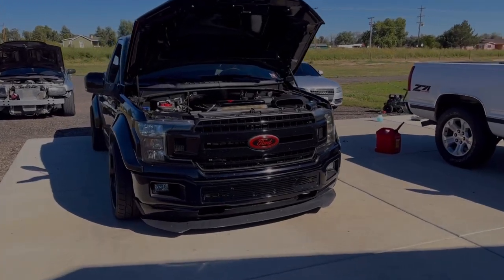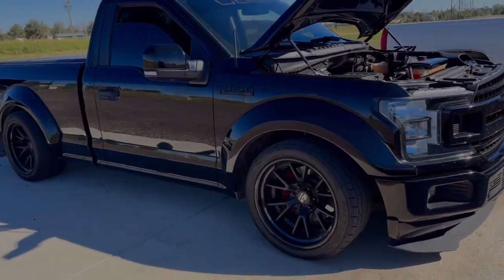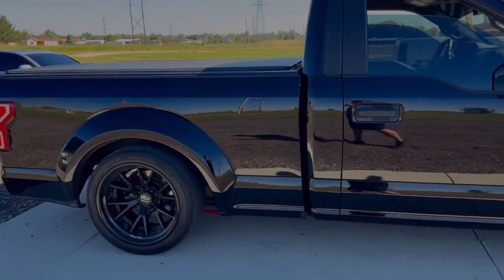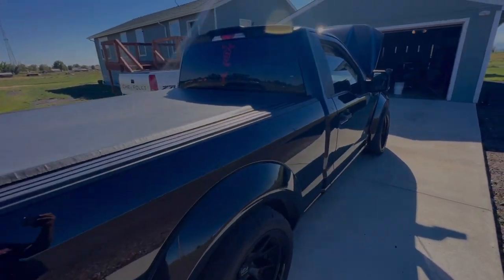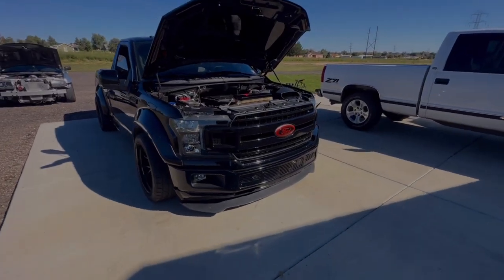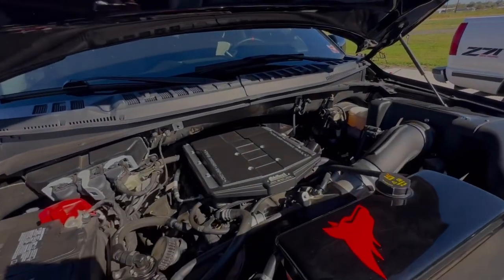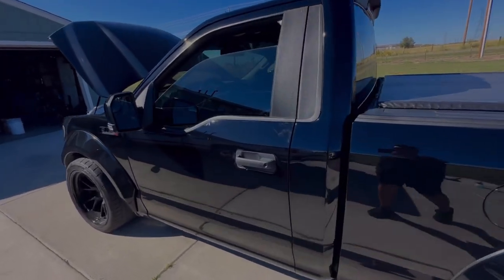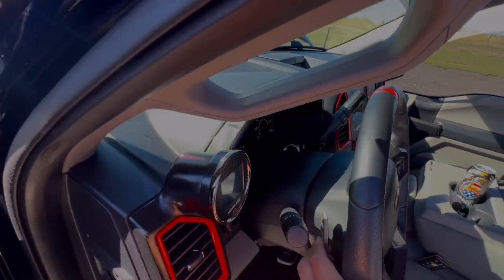My ford f-150 and my 300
Ask me questions about the truck or the car and what would you guys wanna see?